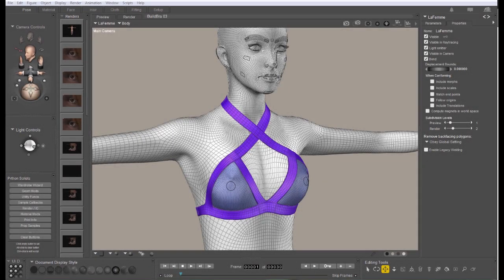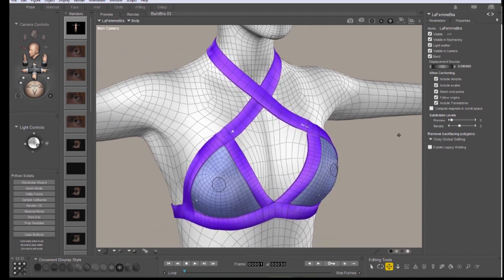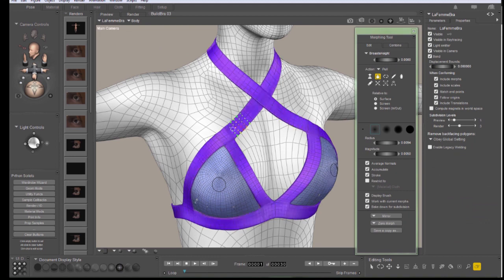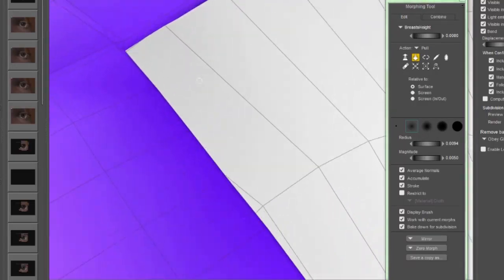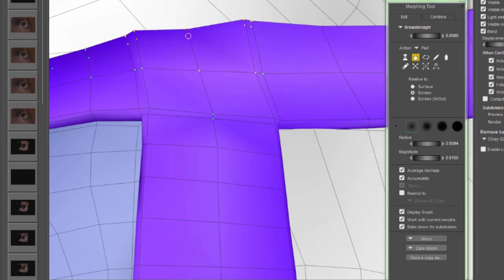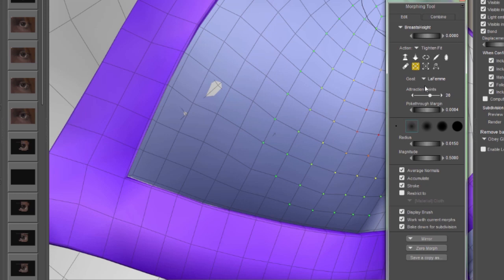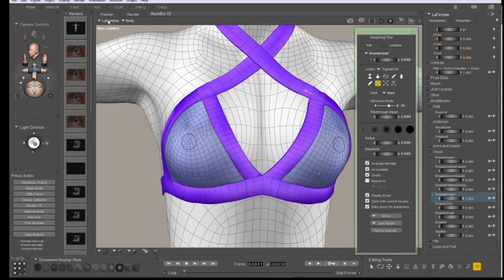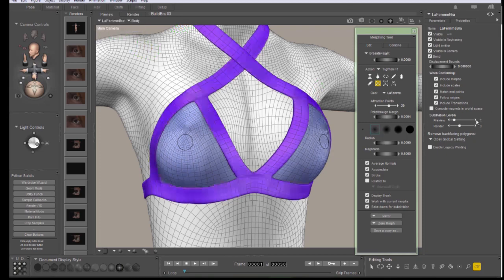Editing morphs in place in Poser 11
In this tutorial, Nerd3D covers the process of editing an existing morph using the tools in Poser 11. It will show you several ways you can match morphs between clothing and the target figure.